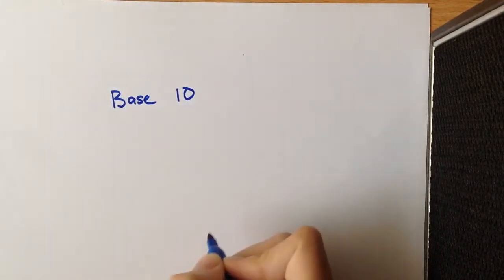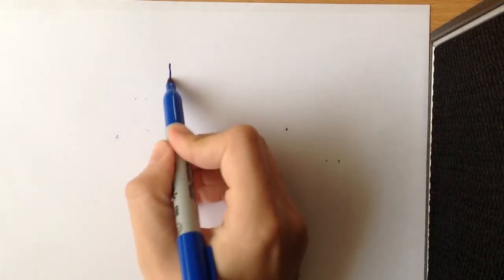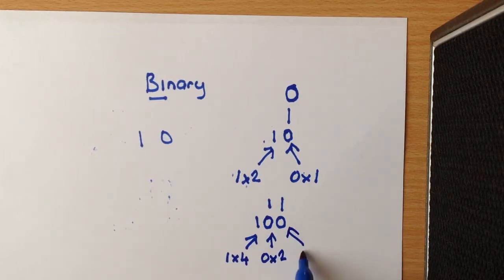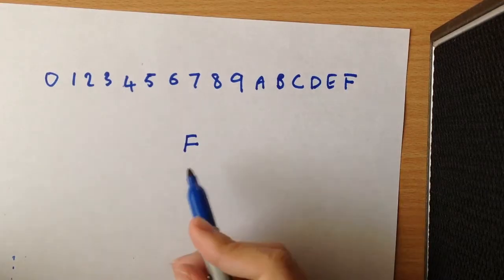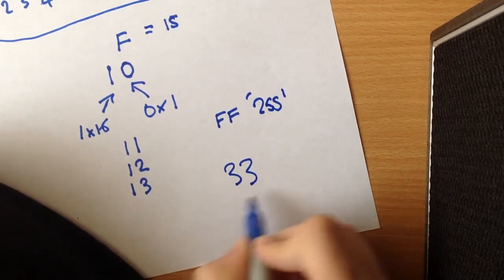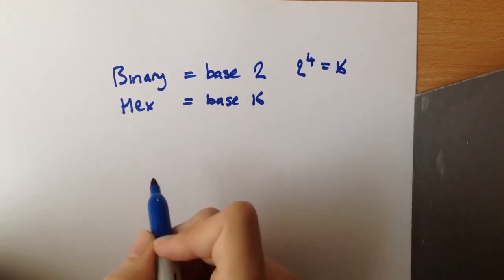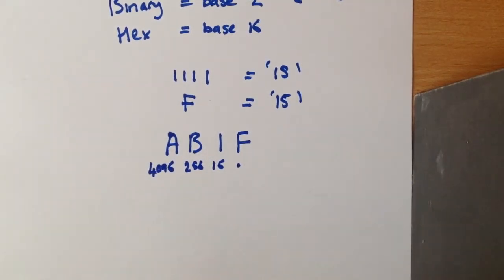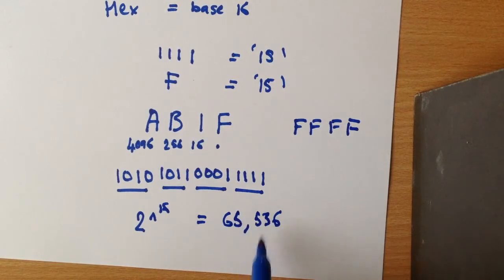Working with Binary and Hexedecimal numbers - Part one; understanding notation.